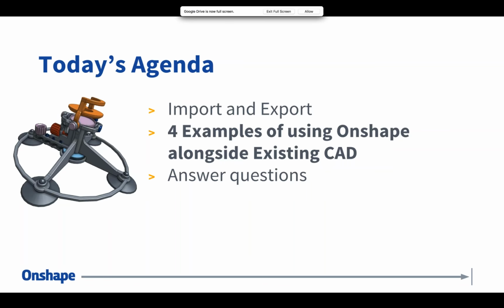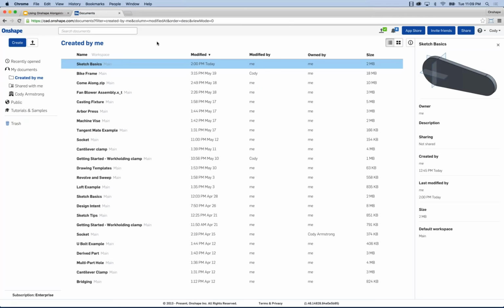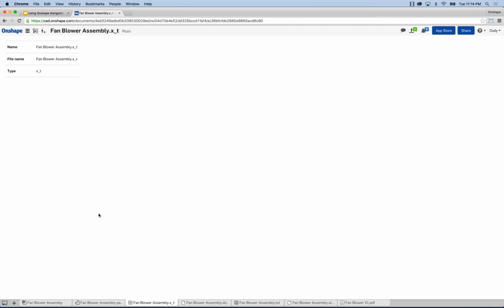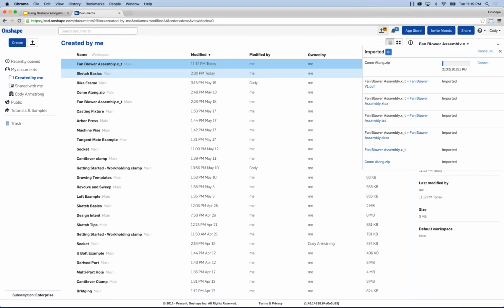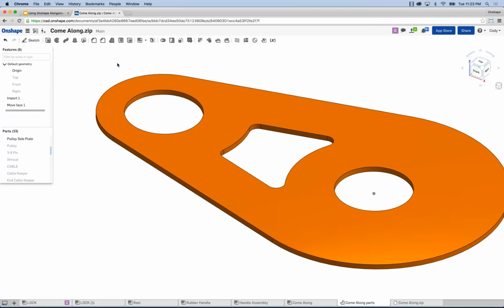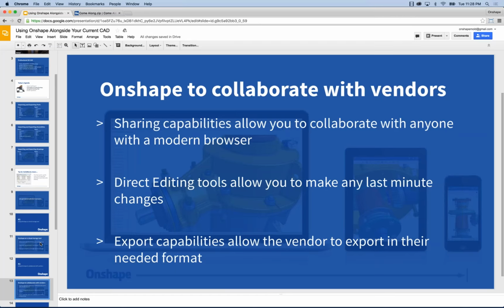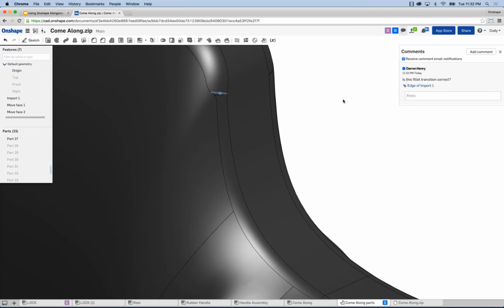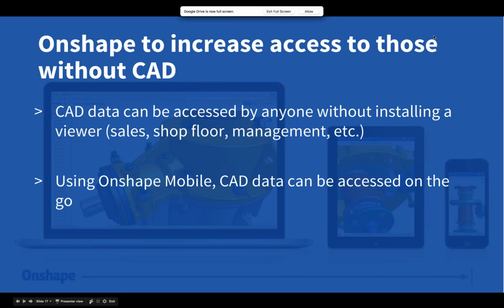Using Onshape Alongside Your Current CAD | Webinar (May 25th, 2016)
There are many different CAD tools used in the industry today. In this webinar, we will discuss all the ways Onshape can be used alongside your current CAD system.

to signup for your free account today!